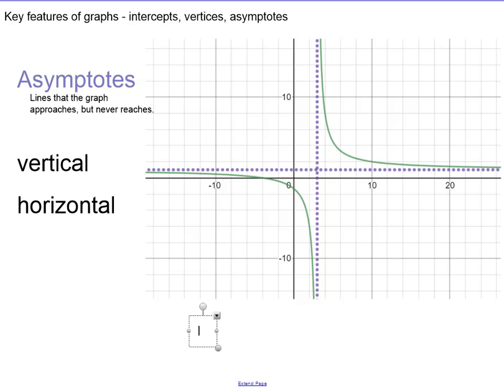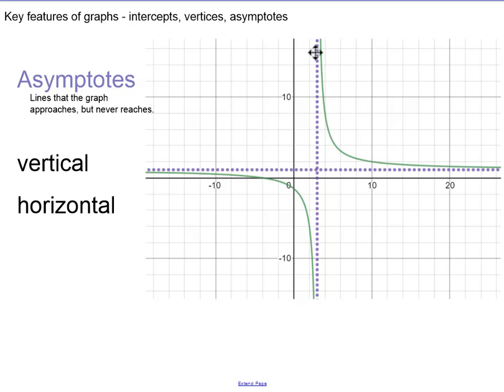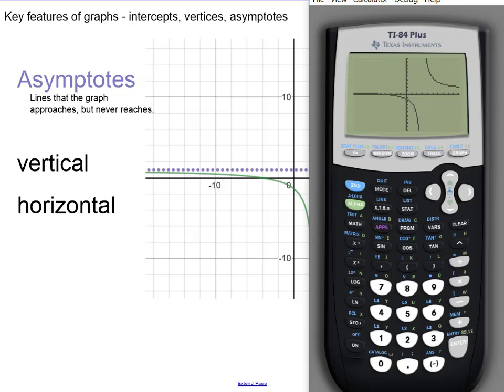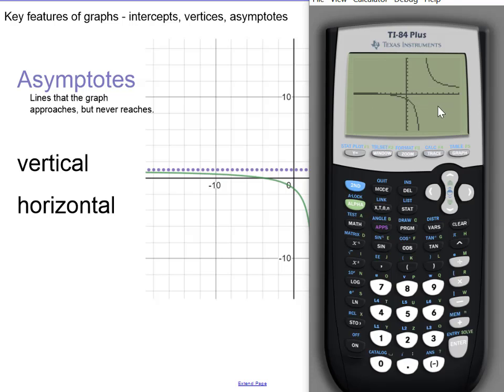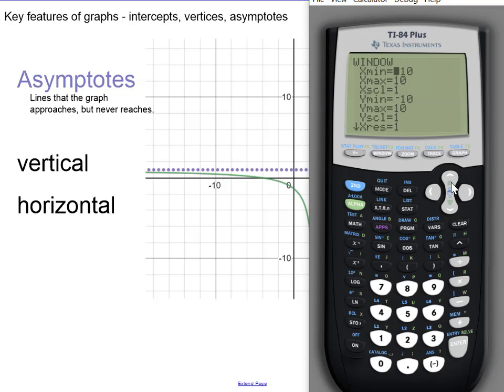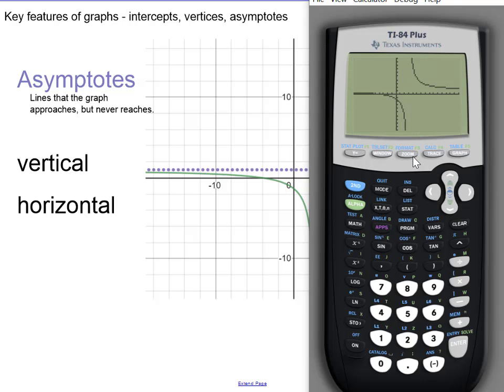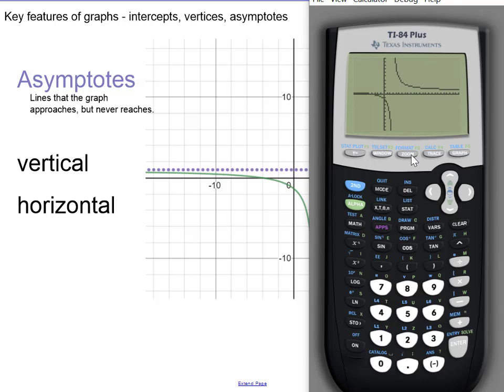12 Key Features of graphs asymptotes